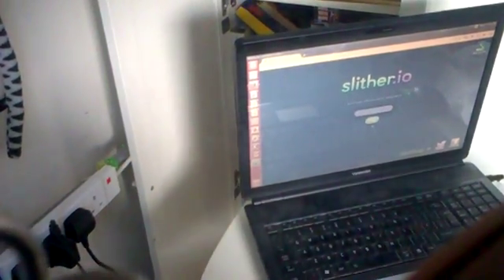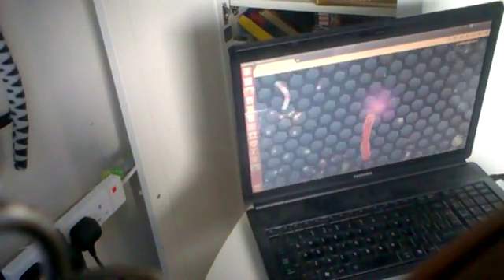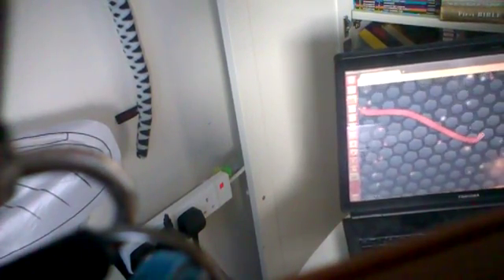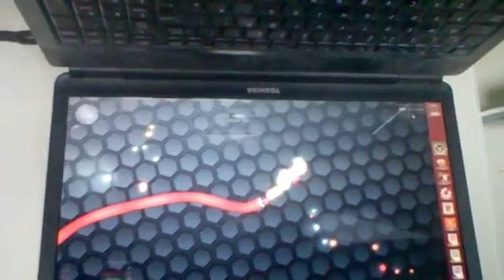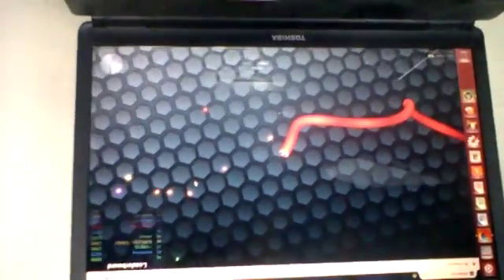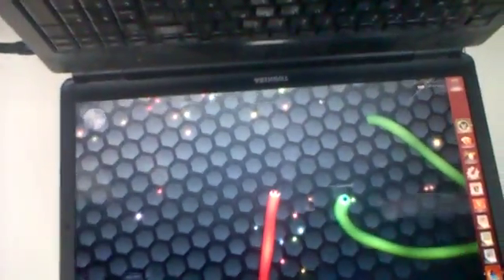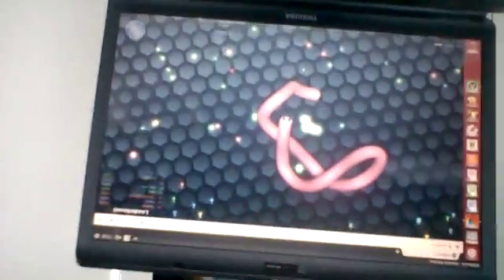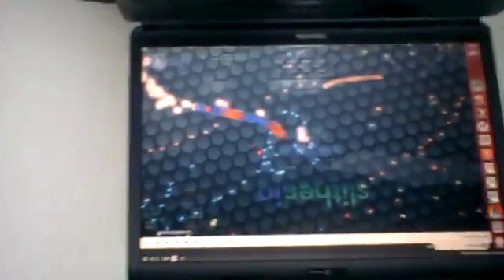Slither.io part 1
I hope you enjoy this video guys from Ace crater